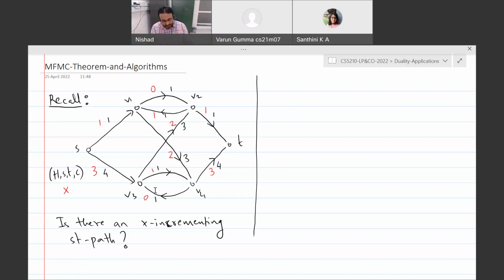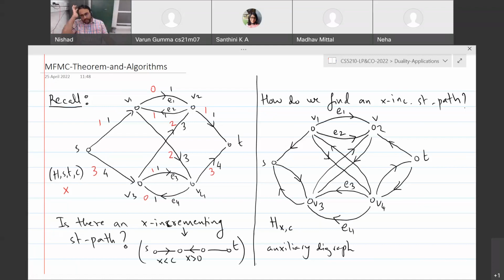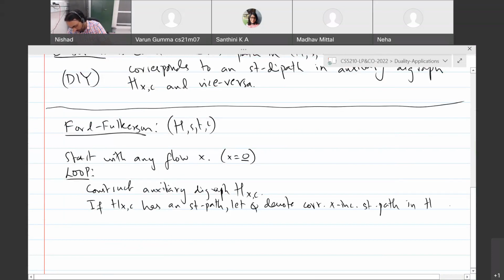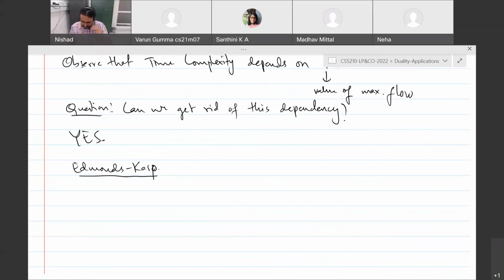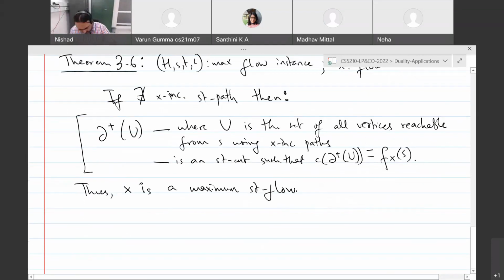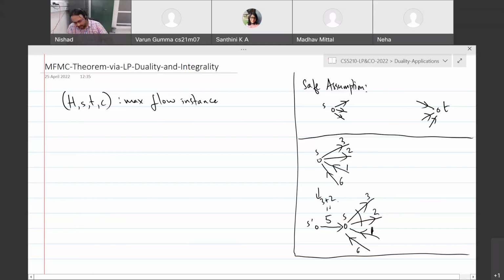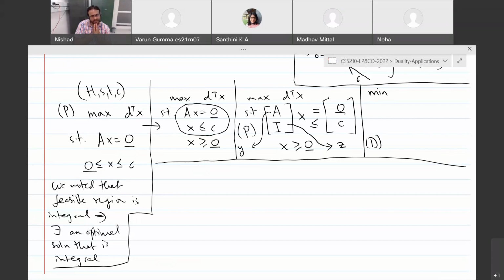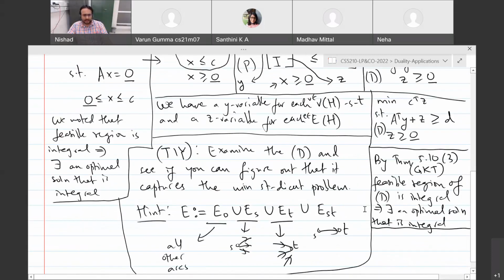Linear Programming & Combinatorial Optimization (2022) Lecture-48